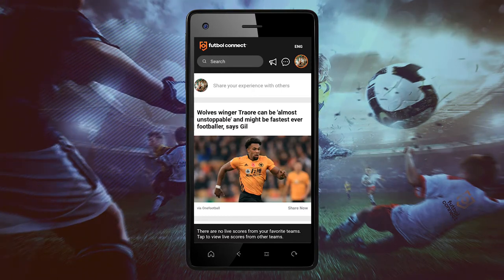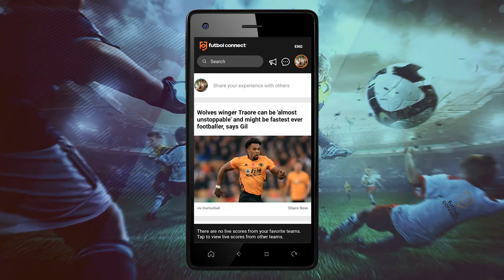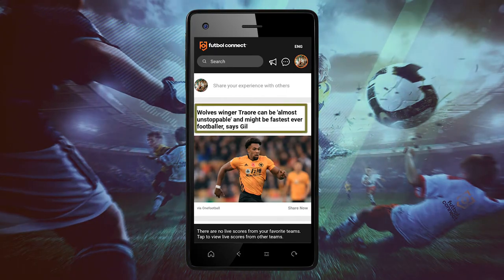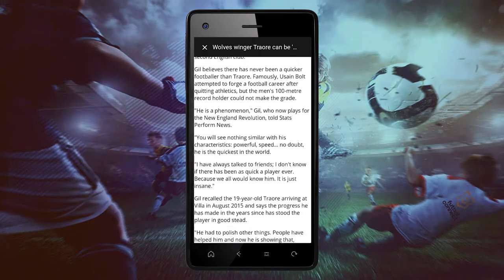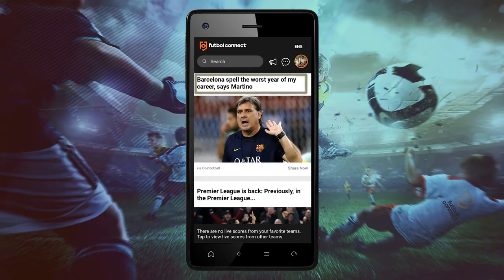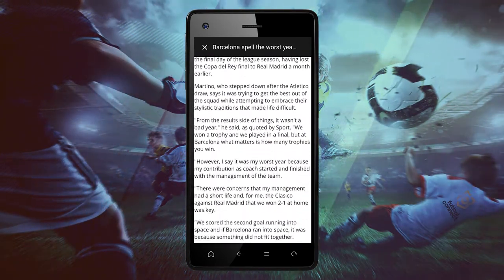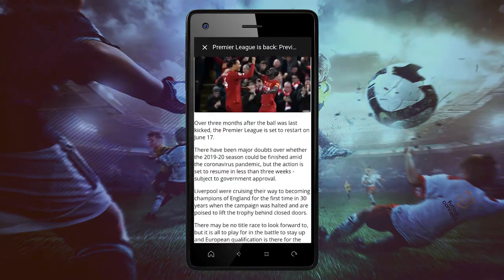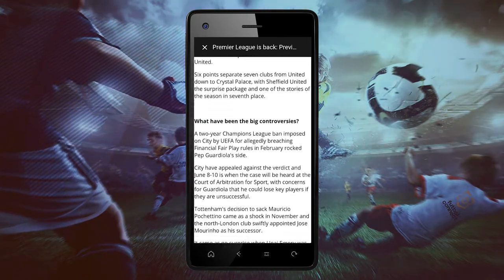News on our FutbolConnect App | T009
In this video we show you that you can inform him of the news National and International is in the App FutbolConnect.

Categoría
Deportes
Sugerido por HAAWK for a 3rd Party
Monetize Your Music Today!  Identifyy Content ID Administration.